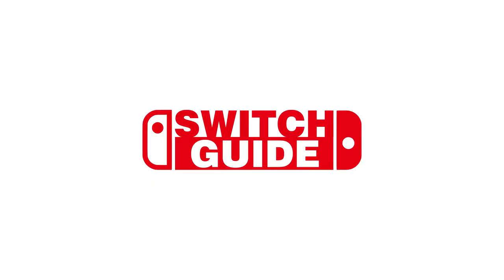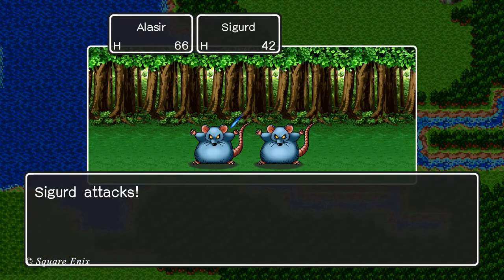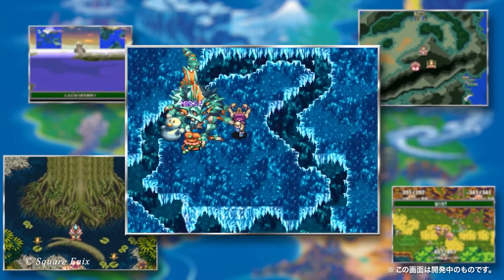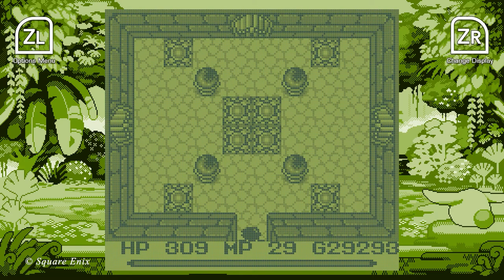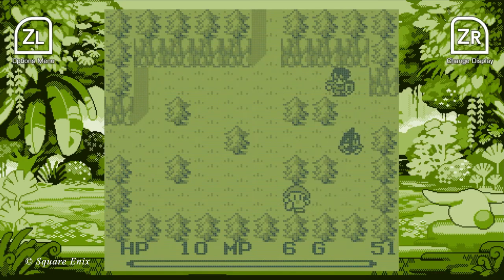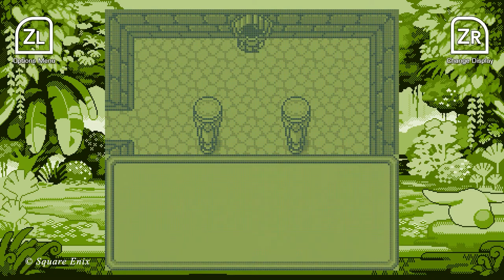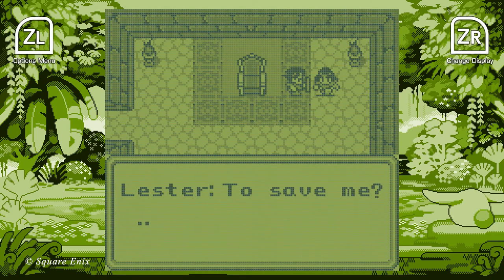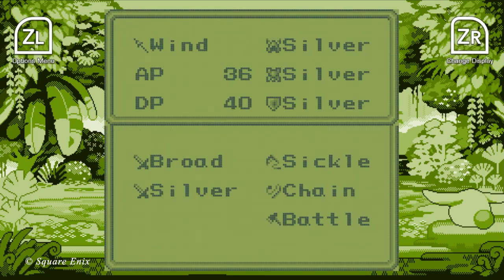SwitchGuide | Final Fantasy Adventure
I finally play Final Fantasy Adventure, also known as Seiken Densetsu: Final Fantasy Gaiden, as part of the Collection of Mana on the Nintendo Switch.  I’ve always loved Square Enix RPGs, especially on the Super Nintendo, but for some reason the Mana series always eluded me.  Today, I change that by tackling the first release in the series, which originally appeared on the Game Boy in 1991.

Purchase Collection of Mana

About SwitchGuide: SwitchGuide provides reviews and opinions of releases on the Nintendo Switch console.  It is intended as a guide and reference to titles on the system, with the hopes of getting fans to try new titles and provide exposure for titles that may have flown under the radar.

About Jay’s Game Room: Jacob Lochner has been a gamer most of his life, starting with the Atari 2600 and continuing up through modern consoles. Now, as a collector, husband, and father, he wishes to give something back to the community and help others enjoy this hobby just as much as he does. Jay’s Game Room is intended as a fun place where everyone is welcome and can hang out, talk about video games, and play them! Welcome! Take a seat on the couch, grab a beverage, and let’s talk!